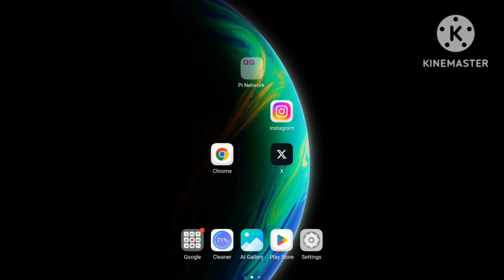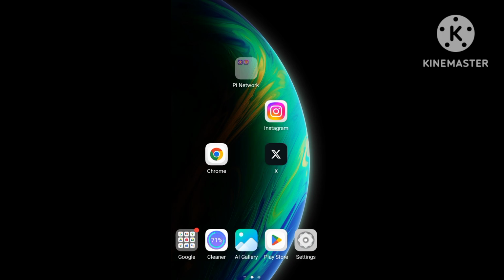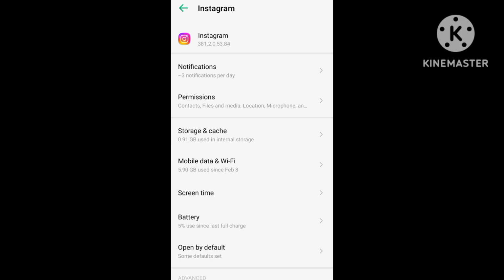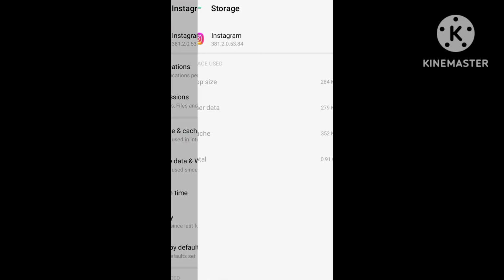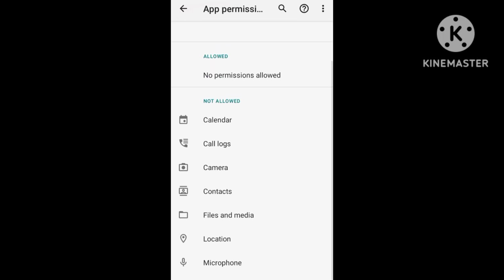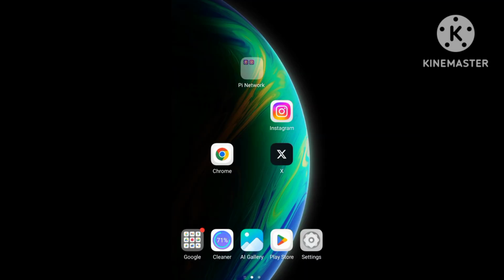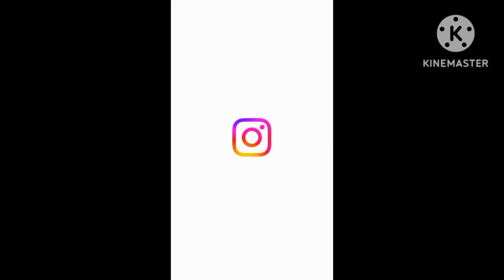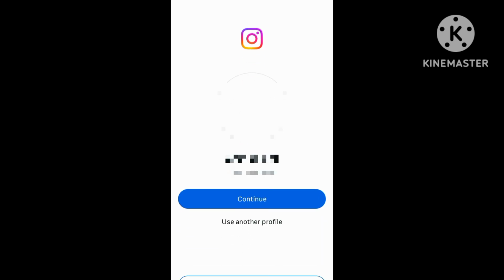Fix Instagram app login unable to log in an unexpected error occurred Please Loggin | Server down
Fix Instagram app login unable to log in an unexpected error occurred in Loggin in again problem update Problem |  Instagram Server down